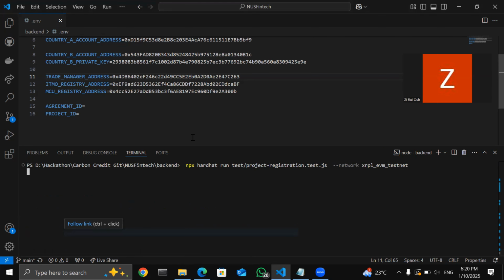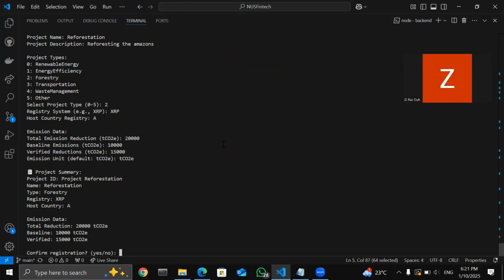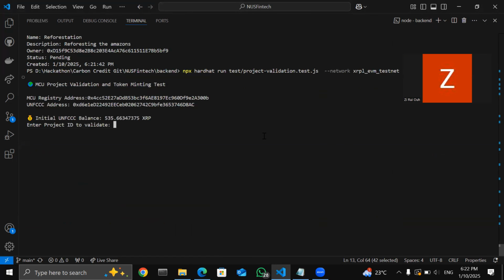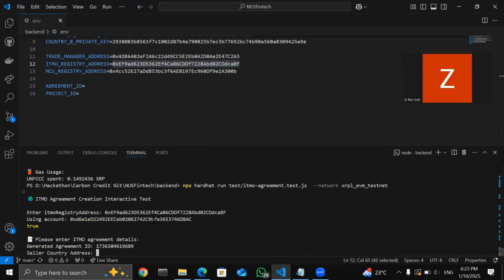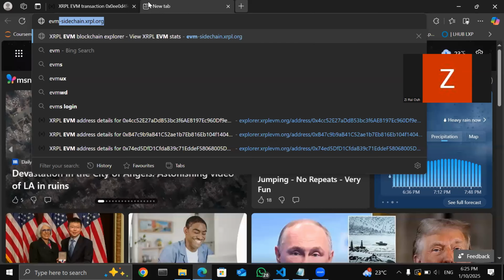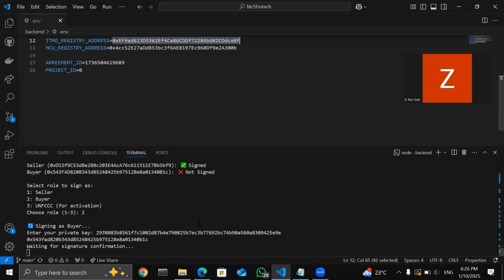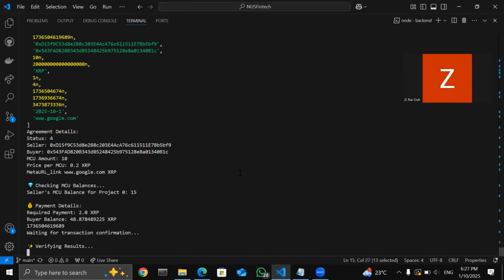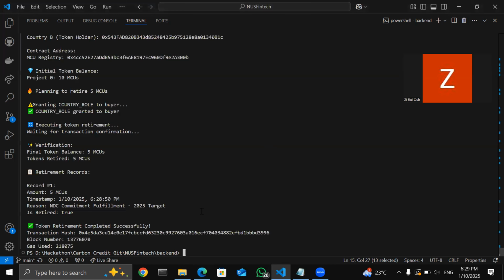NUS Fintech Demo 2025